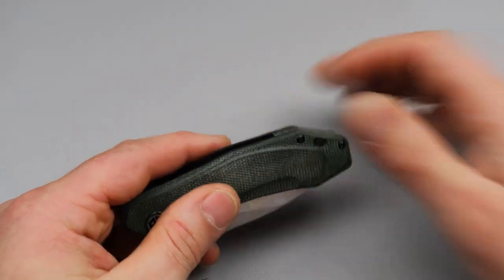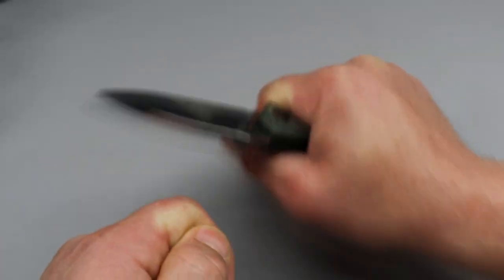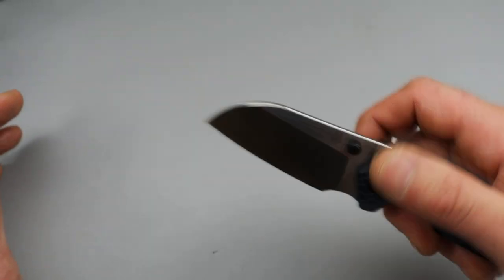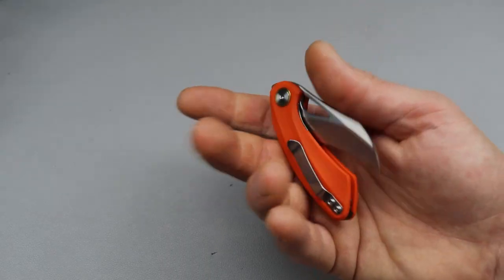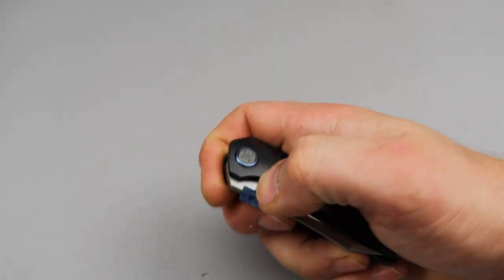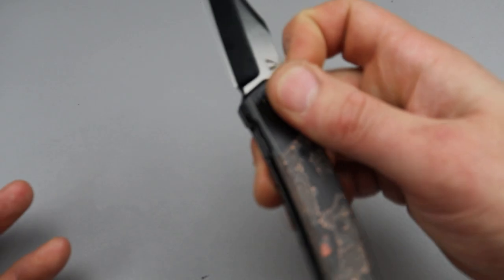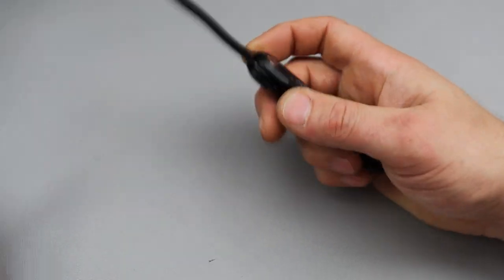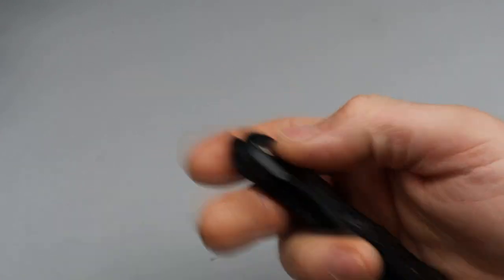I Never Woulda Thought These Knives Would Be So Good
KNIVES I NEVER WOULD HAVE THOUGHT WOULD BE SO GOOD, THESE ARE KNIVES JUST LOOKING AT I WOULDNT THINK COULD BE SO GREAT OR AS USEFUL AS THEY ARE.

OR